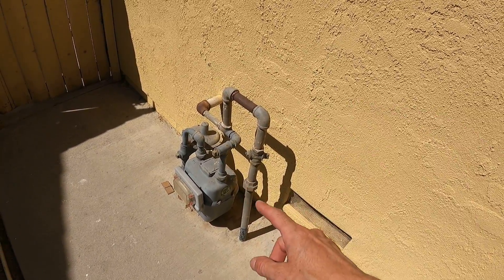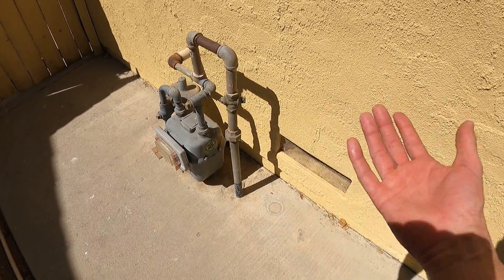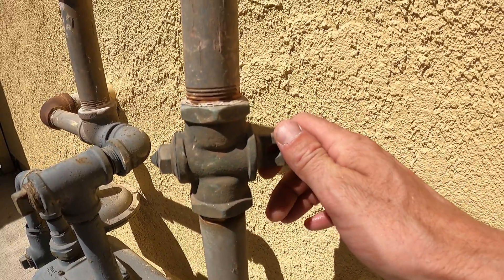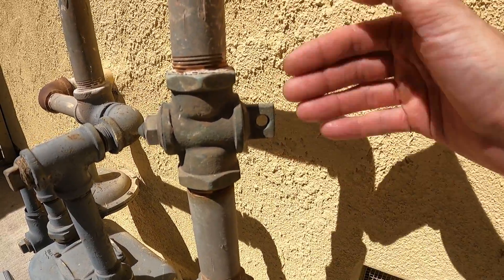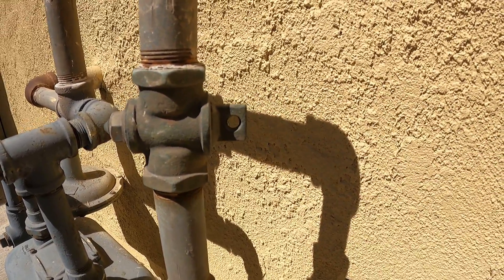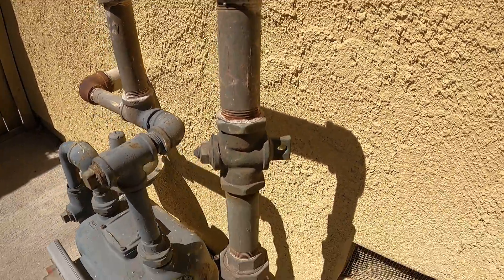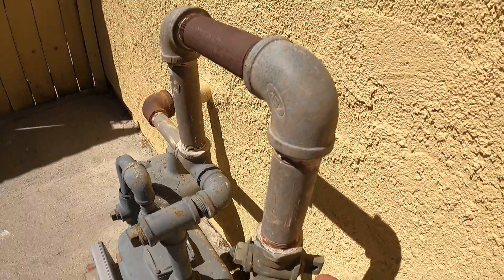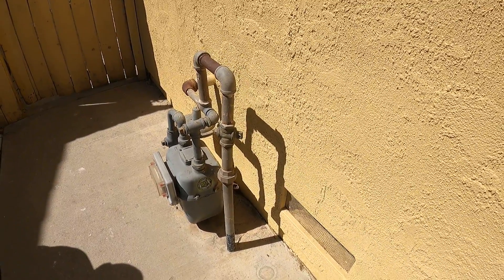when you need the gas off